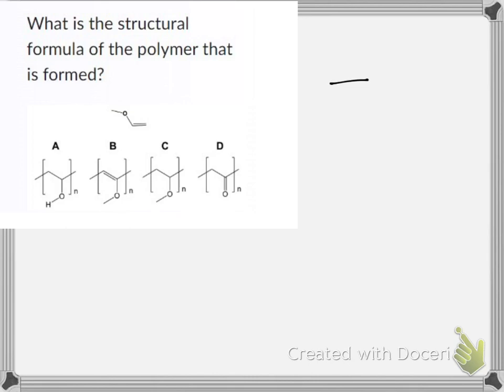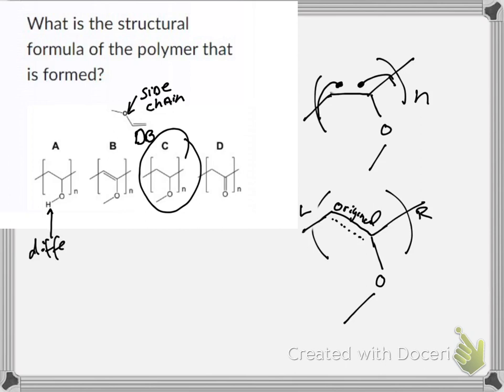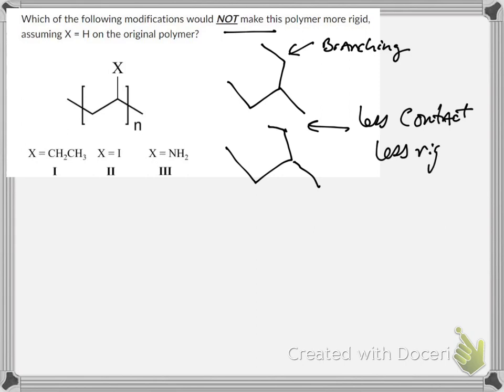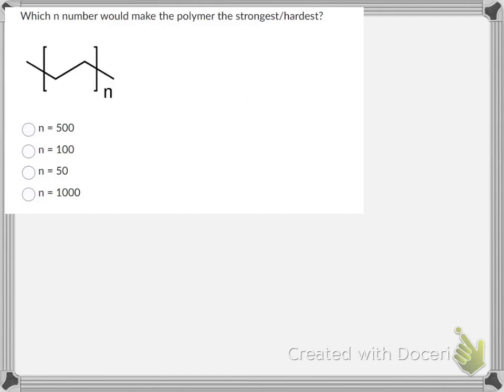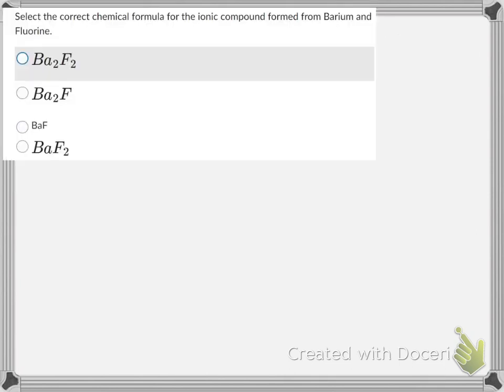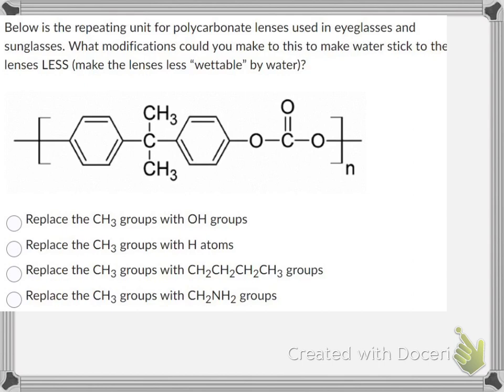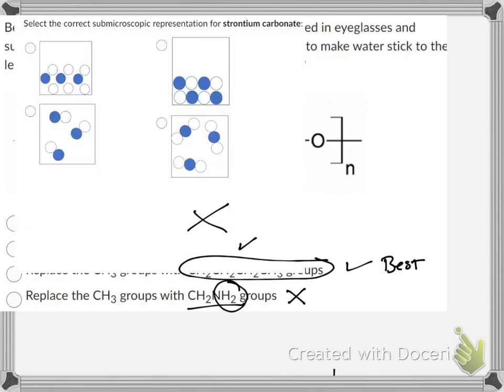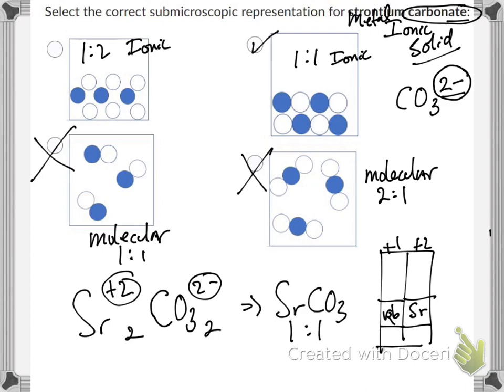U3M2 polymers U3M3 ions 1